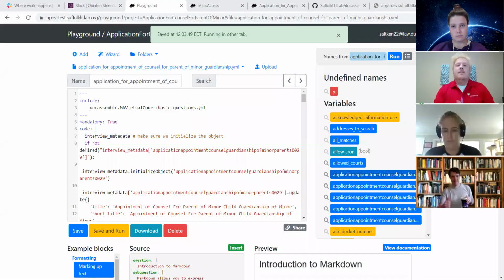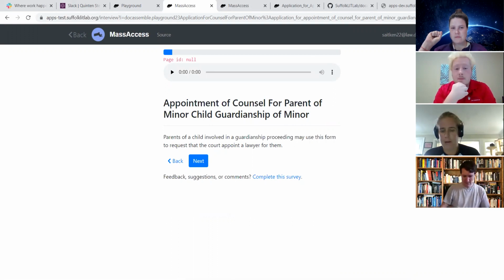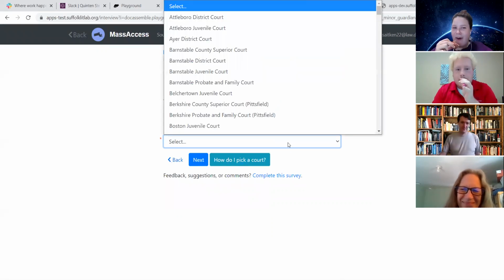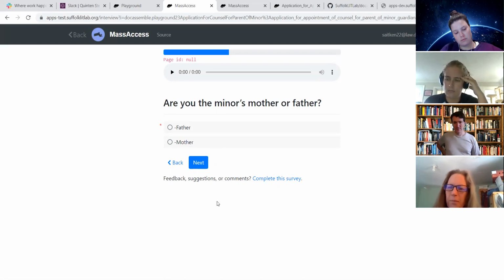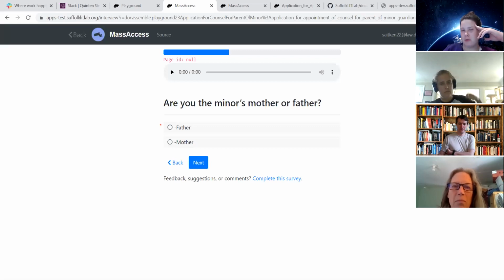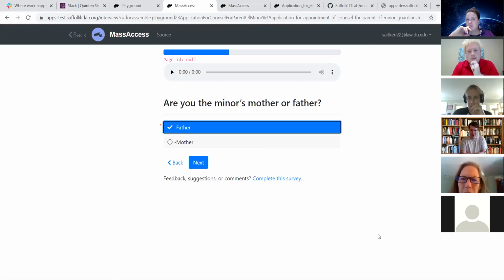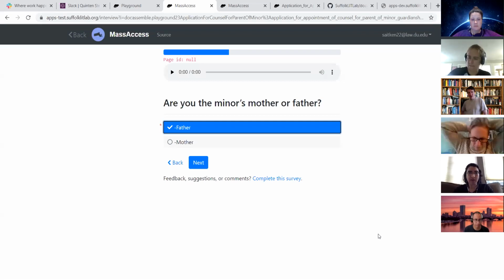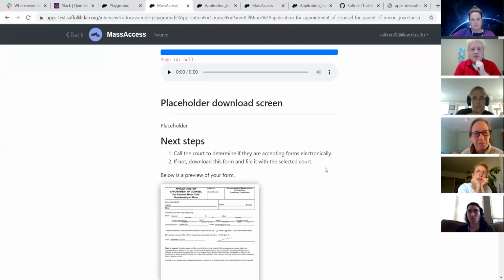First Demo for the Appointment of Counsel for Parent of Minor Child